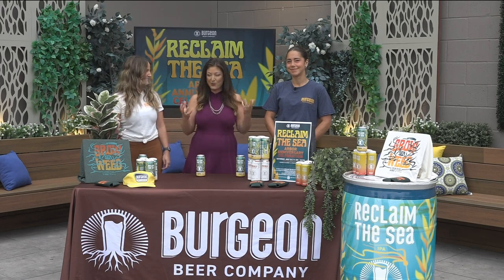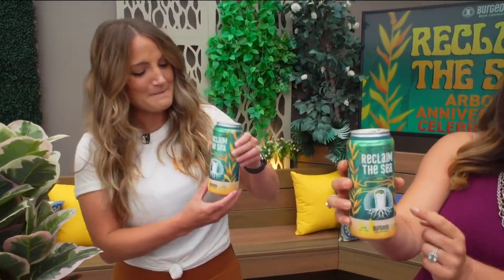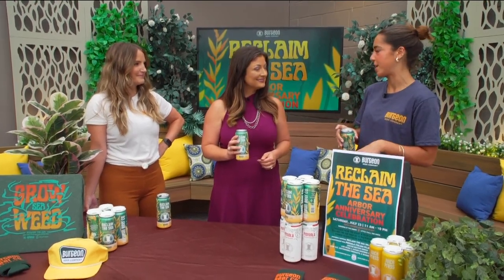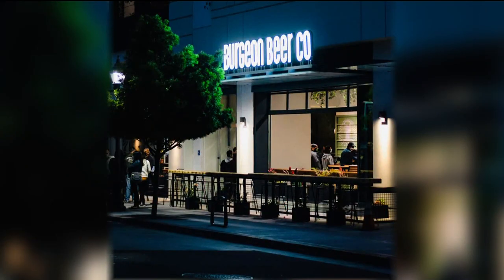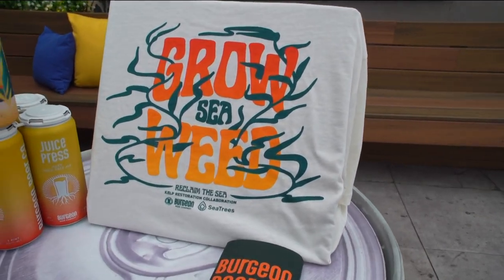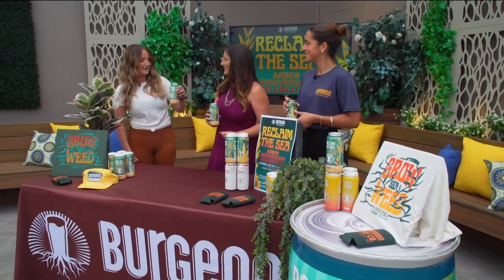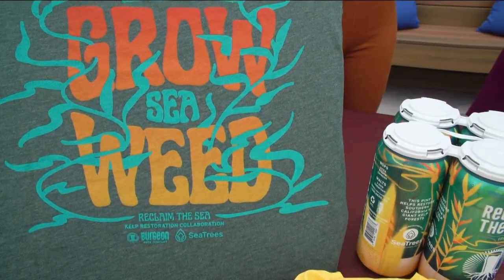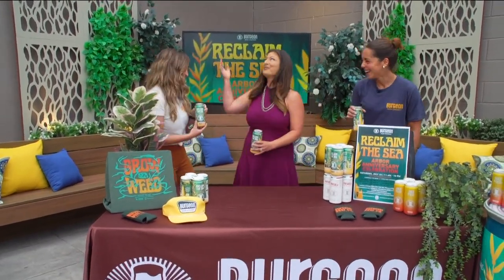SeaTrees & Burgeon Beer Company 'Reclaim the Sea'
Drink craft beer, protect ocean health, and help reverse climate change at Burgeon’s Reclaim the Sea event & beer release benefitting SeaTrees this Saturday!